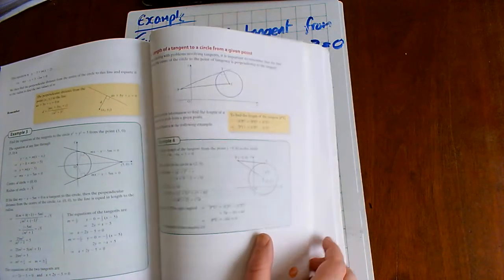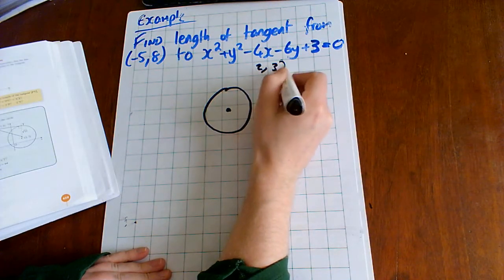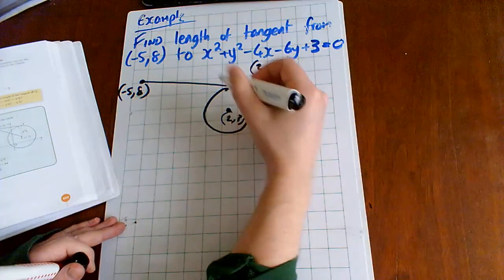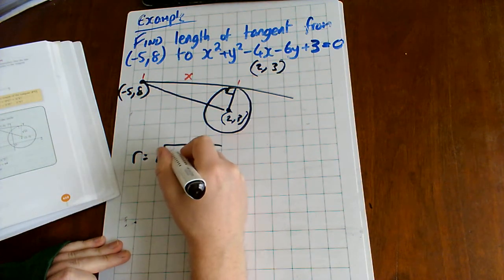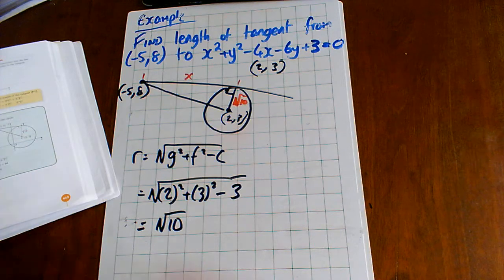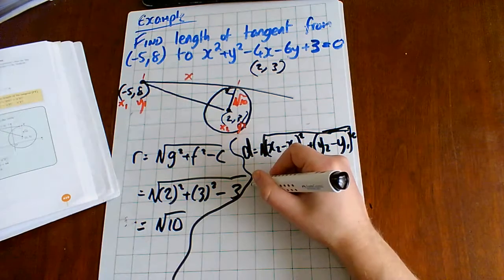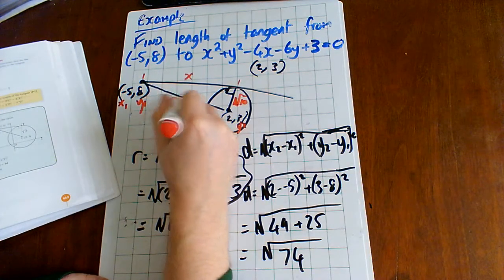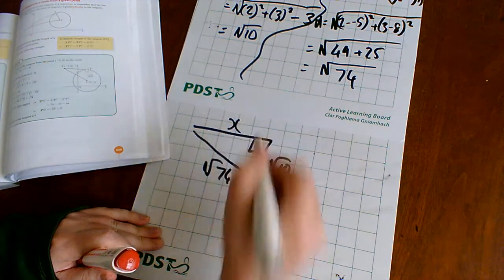T&T4 Sect 11.4 - Tangents to a circle Ex 4